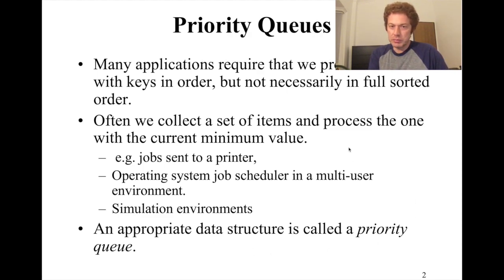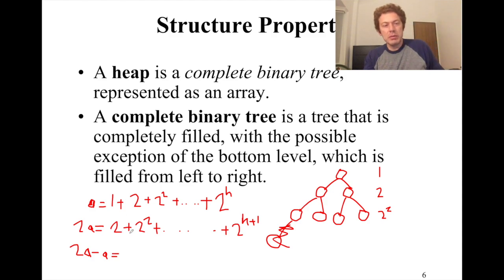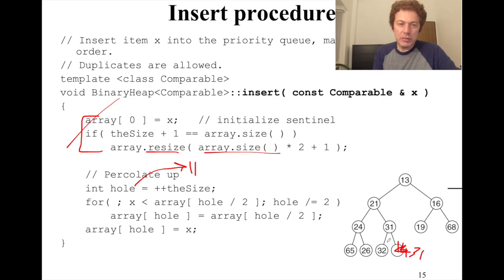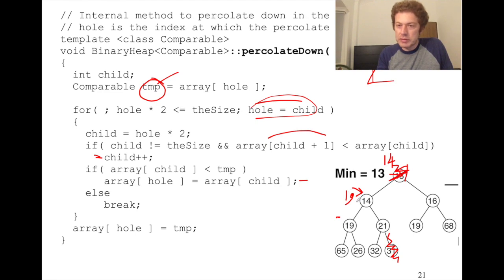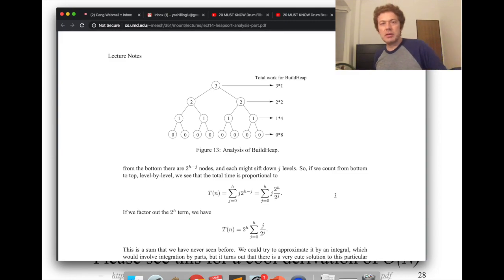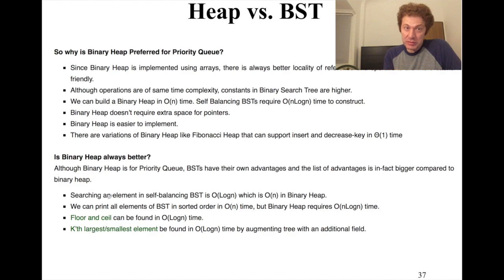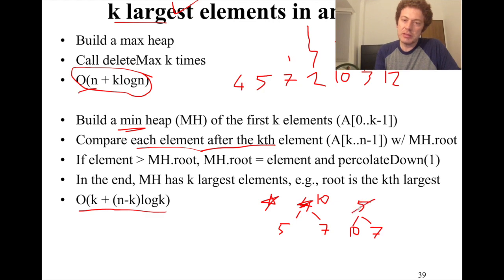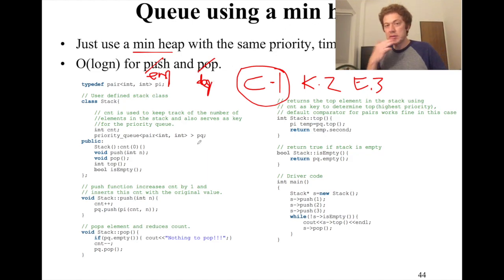data structures - heaps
Favorite algorithm of this class: k largest via min heap (41:33).